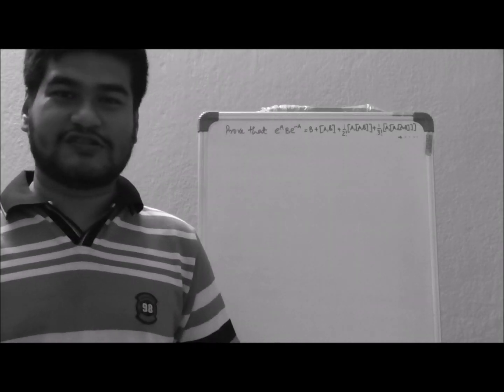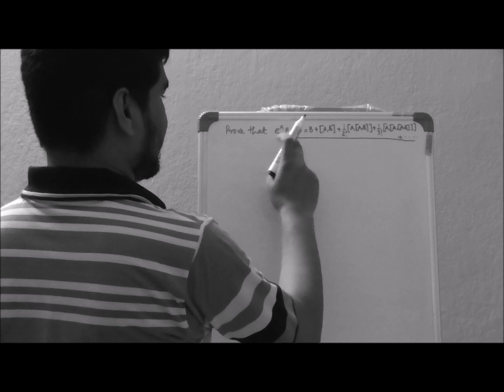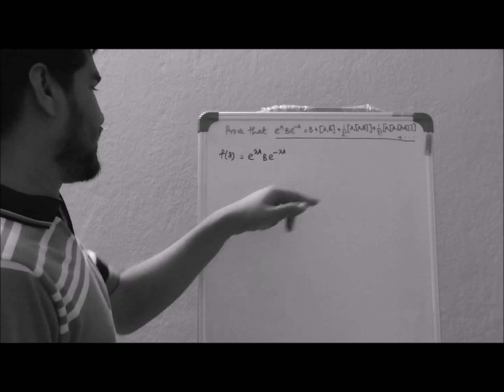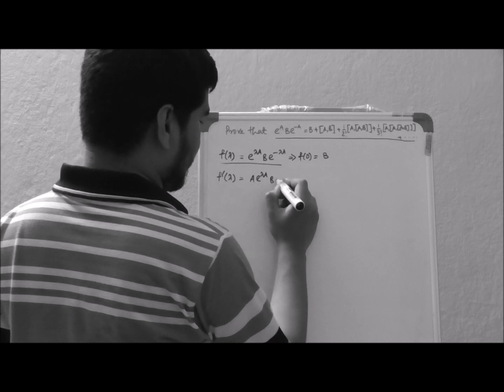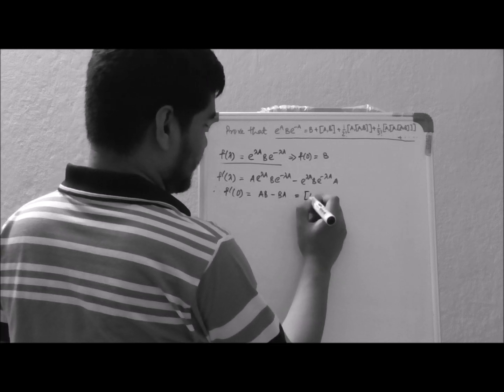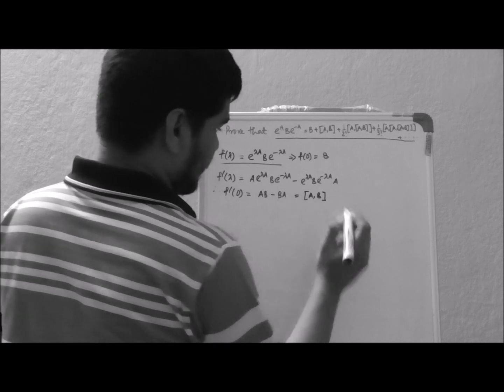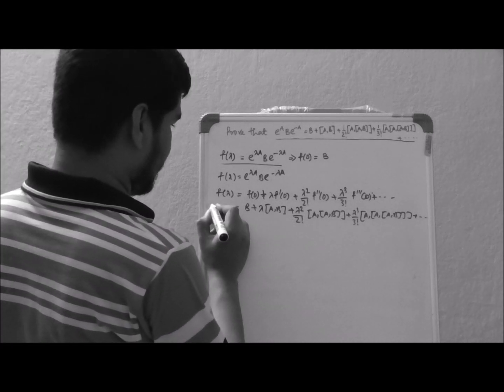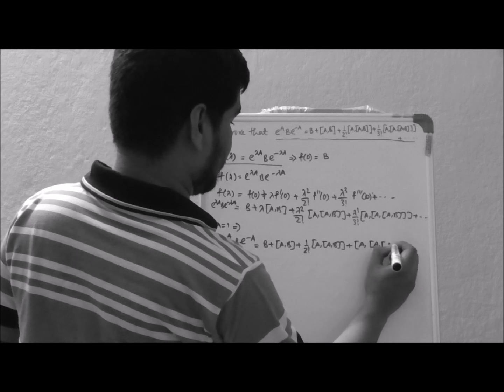exp(A)Bexp(-A) = B + [A,B] +1/2![A,[A,B]] +1/3![A,[A,[A,B]]]+...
Problems&SolutionsonQuantumMechanics: Prove that for A and B two operators, exp(A)Bexp(-A) = B + [A,B] +1/2![A,[A,B]] +1/3![A,[A,[A,B]]]+.
The famous identity or formula of quantum mechanical operator formalism has been proved herein. This is one of the most important identities, used in quantum mechanics.
I feel extremely sorry as I forgot to write 1/3! with [A,[A,[A,B]]] at the end.

Books recommended:
Modern Quantum Mechanics by J. J. Sakurai and J. Napolitano
Advanced Quantum Mechanics by J. J. Sakurai
Introduction to Quantum Mechanics by Griffiths

Hey! I am now making videos using the Samsung Galaxy S6 tab. It's highly recommended to use. If you are a grad student you can have this pocket-friendly one. You can use a cool keyboard alongside, which will facilitate ease of working.

Camera used to shoot this video: Panasonic HC-V270 Super Zoom Full HD Camcorder, Black
(Amazon link for SONY camcorder

Here's the amazon link to my new Dell Inspiron 3501 laptop